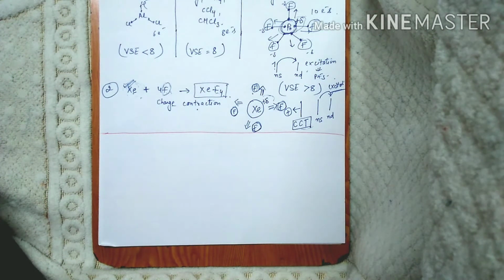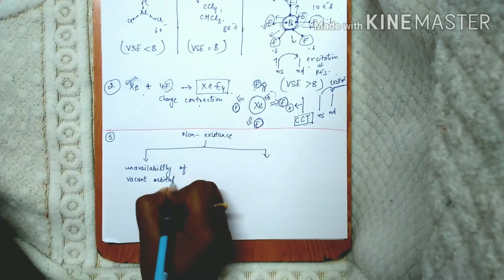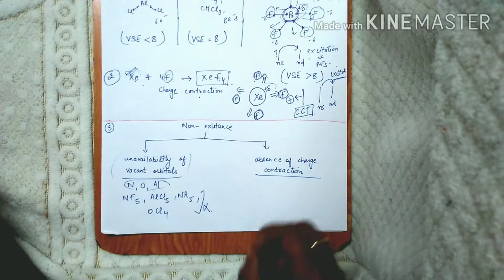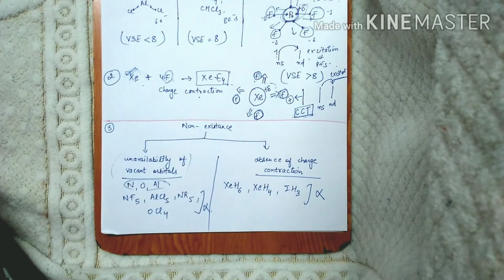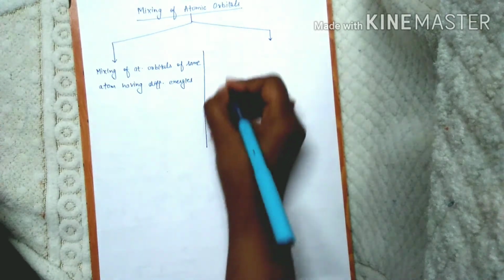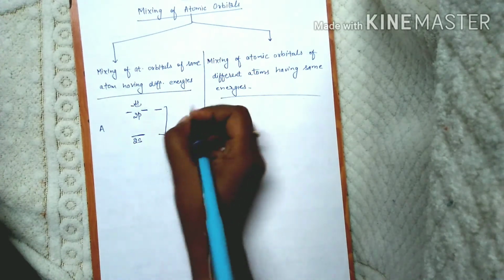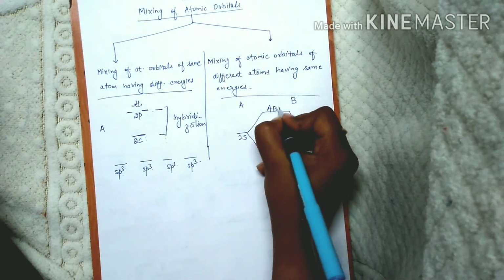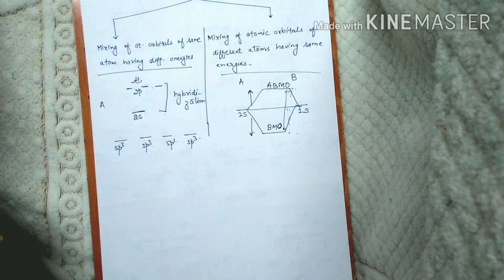Chemical Bonding | Hybridization |Applications of CCT contd| Part 5|CSIR NET|GATE|IIT JAM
The video contains basic understanding of the applications of charge contraction theory and types of orbital mixings which leads to hybridization.